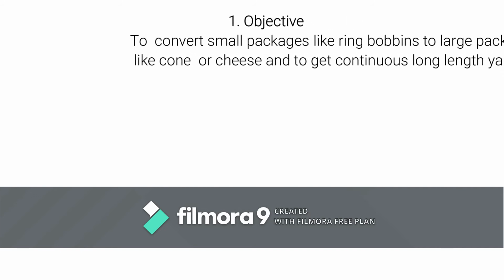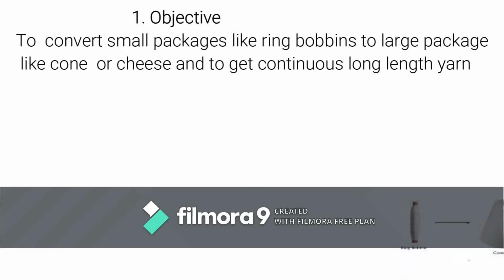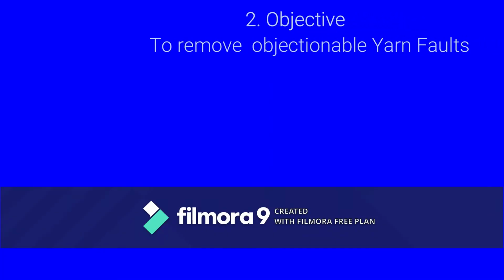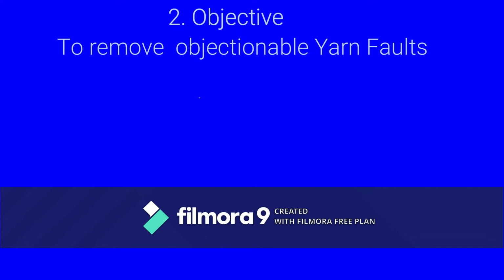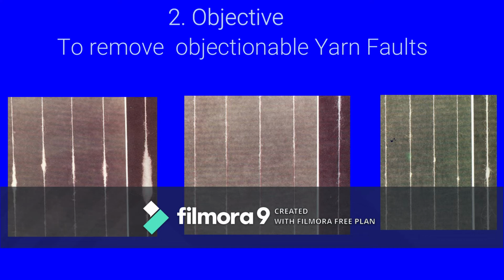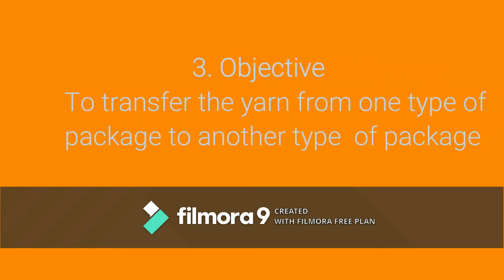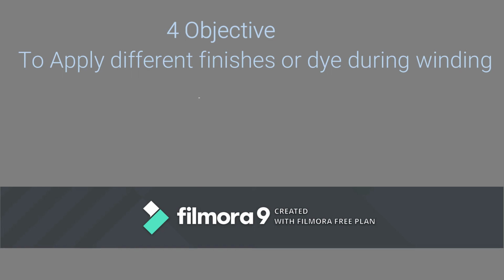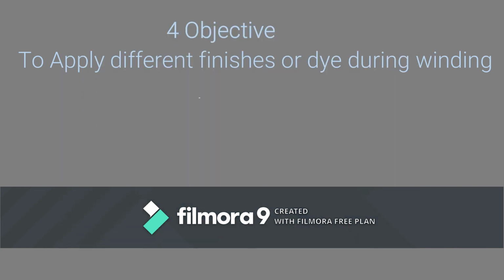Objective of winding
This video gives information on winding. It one of the part of lecturer series which cover objective of winding. This may helpful for textile student.